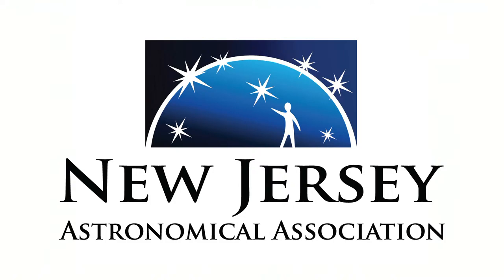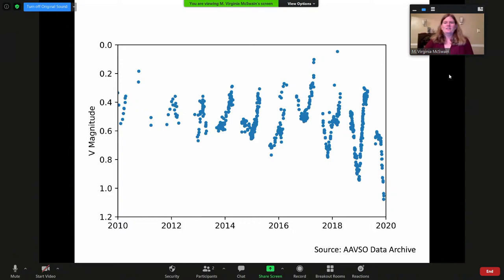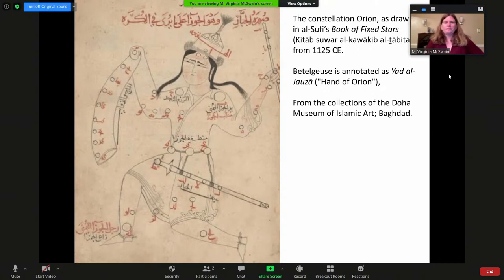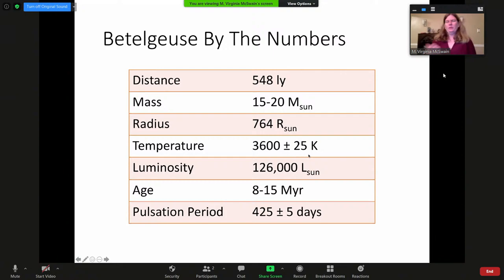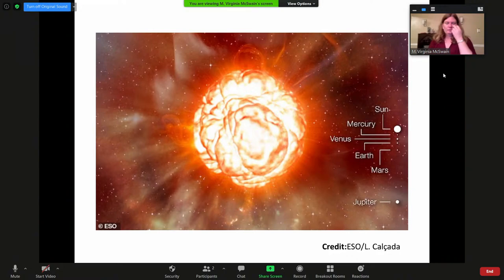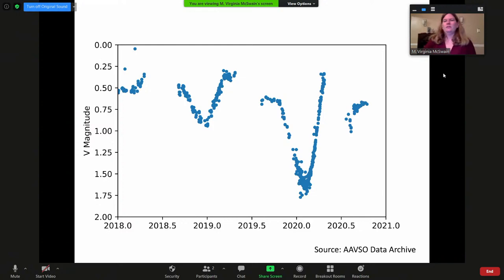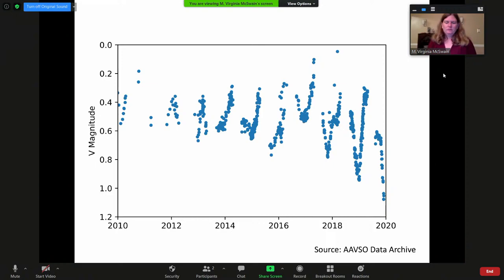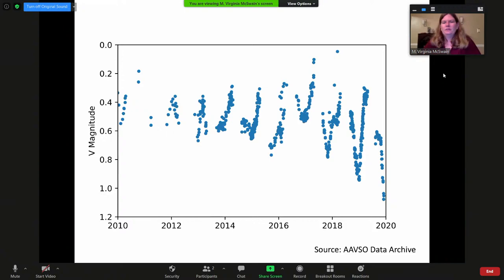NJAA Tonight - "Dr. Ginny McSwain - Lehigh University"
Dr. Ginny McSwain, Lehigh University, will discuss ""The Surprising New Variability of Betelgeuse".

Ginny McSwain received her Ph.D. in Astronomy in 2004 from Georgia State University, under the supervision of Doug Gies. Her dissertation was titled, "The Evolution of Massive Stars: The Be Star and Microquasar Phenomena". She then held an NSF Astronomy & Astrophysics Postdoctoral Fellowship at Yale University, continuing her studies of massive O- and B-type stars, classical Be stars, and runaway massive binaries. She joined the faculty at Lehigh University in 2007.